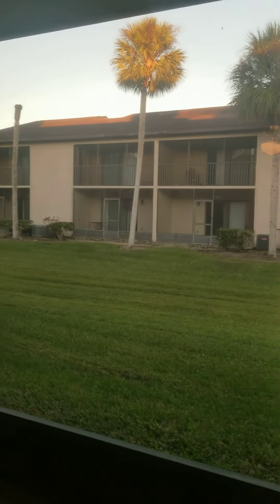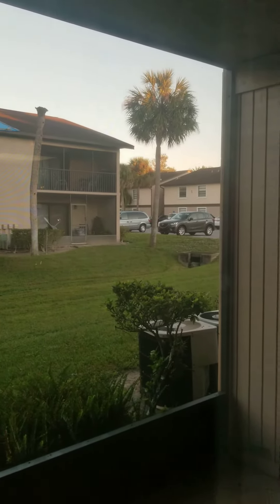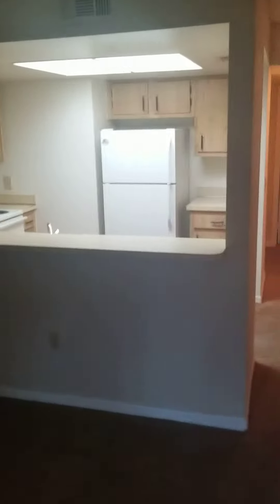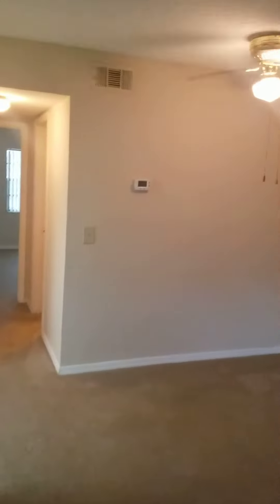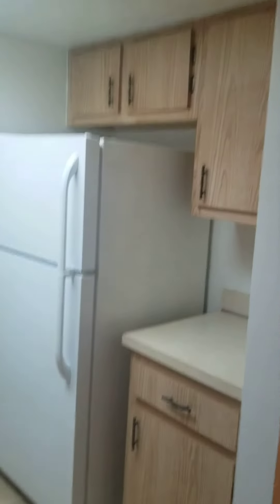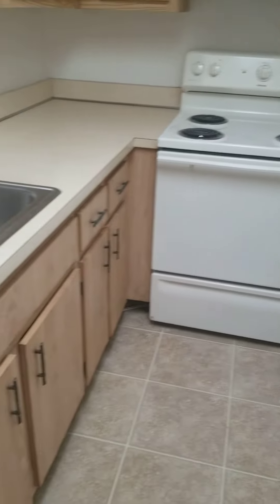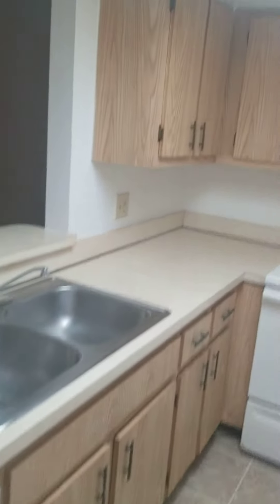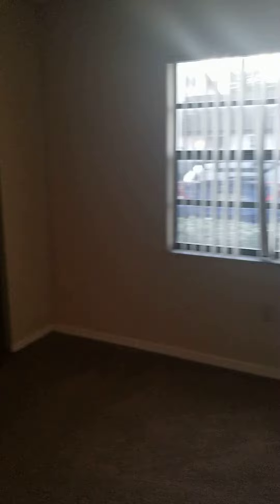One bedroom Ground floor condo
Coral Gardens Melbourne fl for rent. Large one bedroom one bath condo.